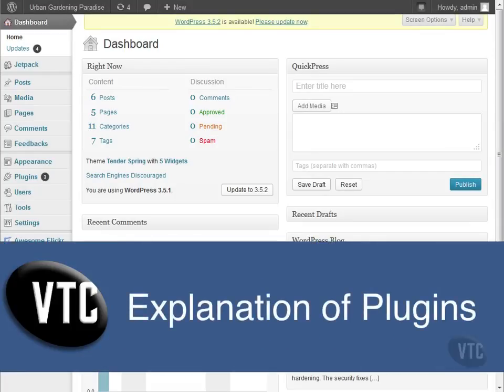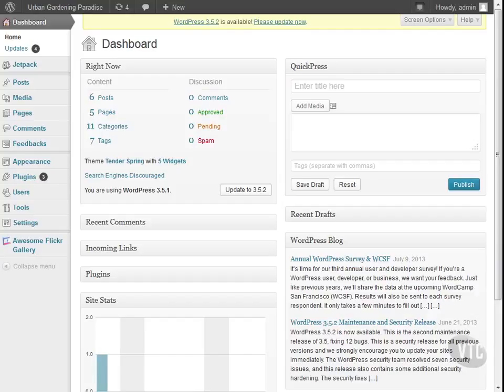Wordpress Tutorial for Beginners 30 Explanation of Plugins